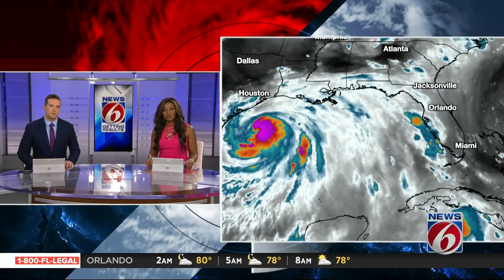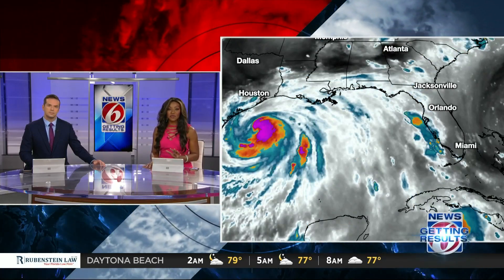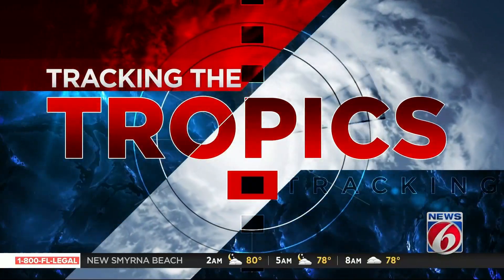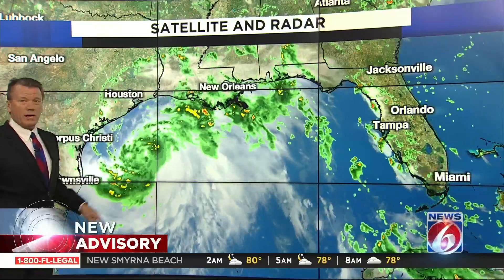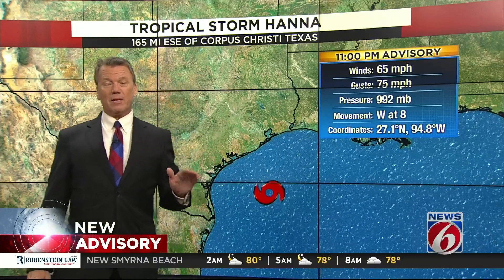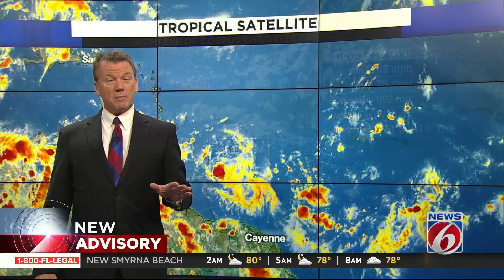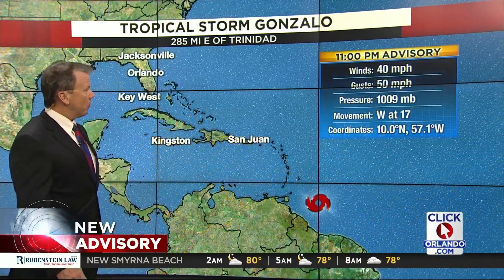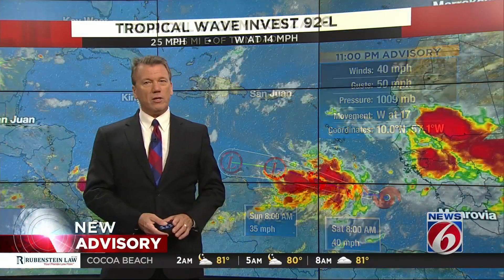National Hurricane Center monitoring 2 tropical storms, third wave with chance of development